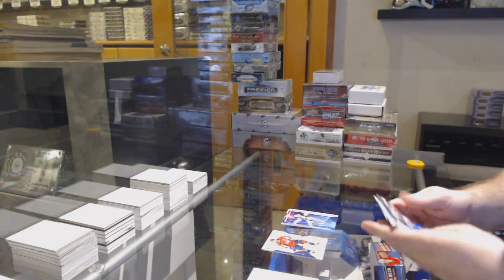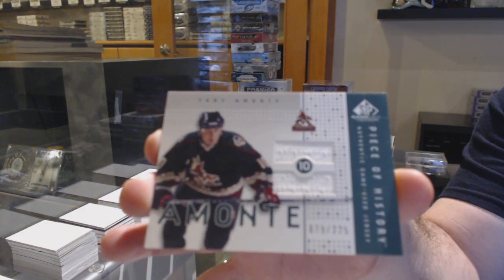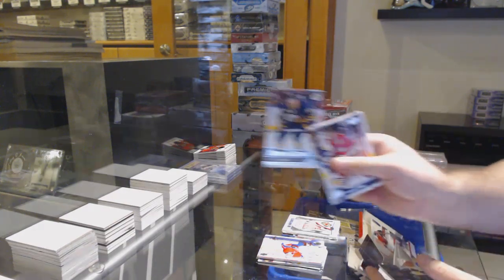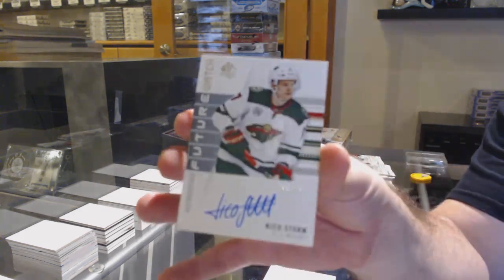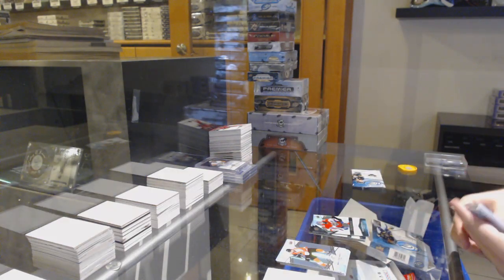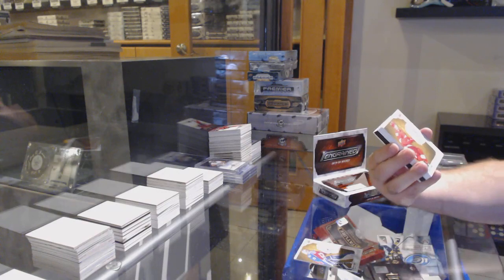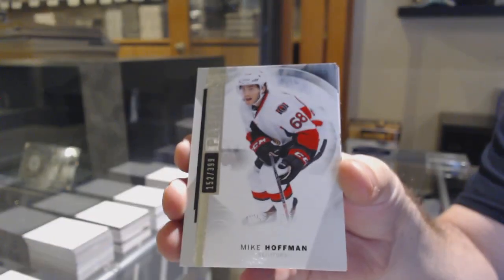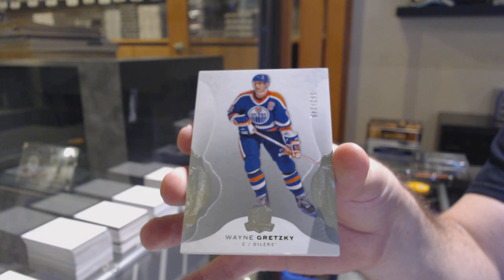Sunday Night Monster Hockey Box Break With The Cup - C&C GB #12,687